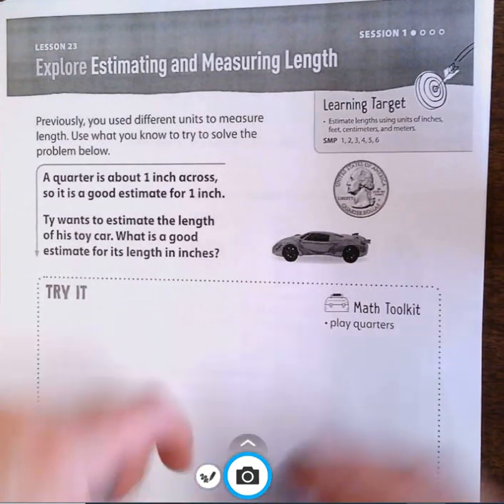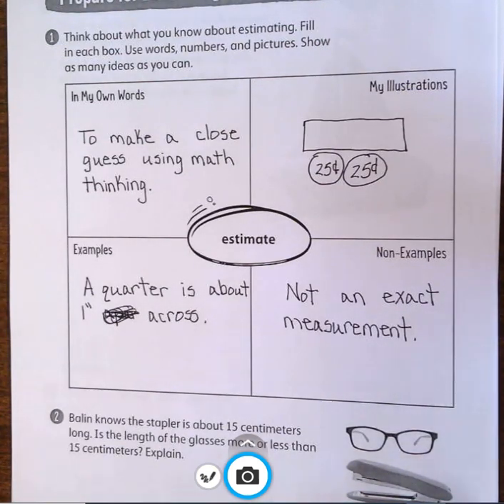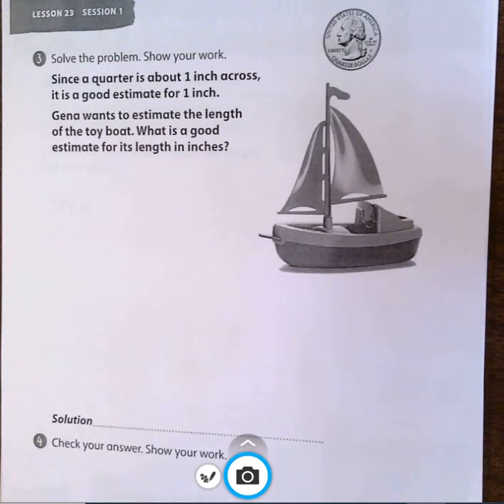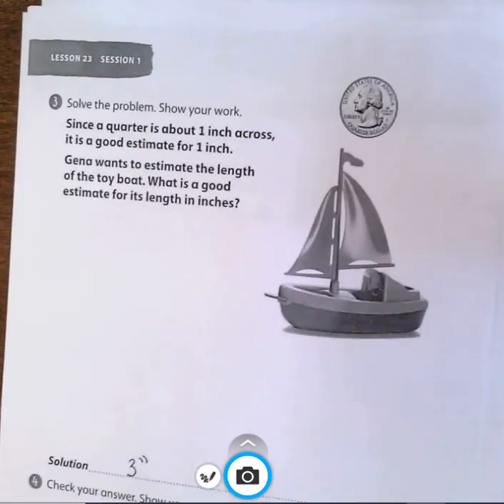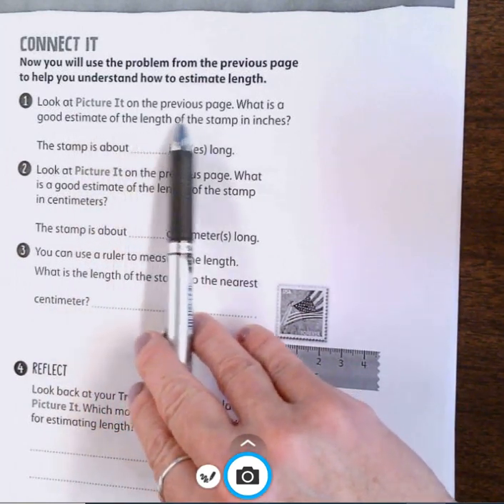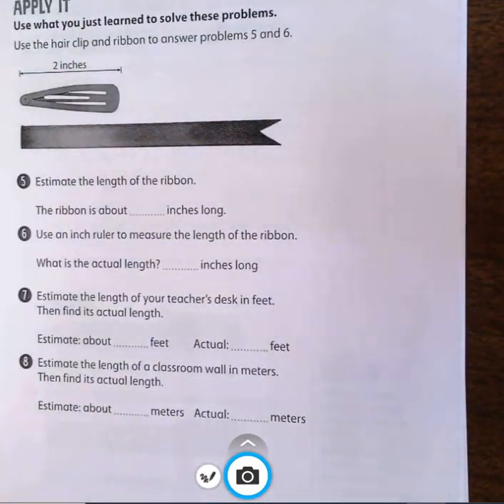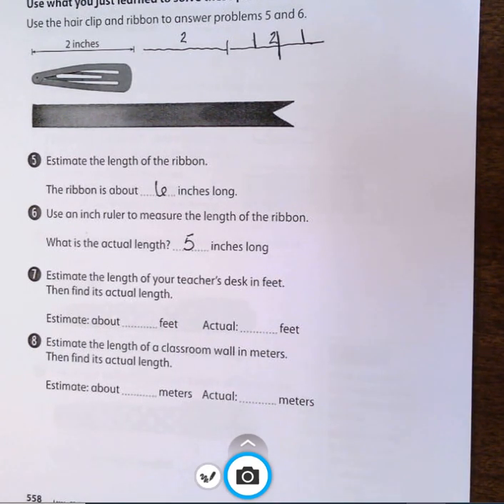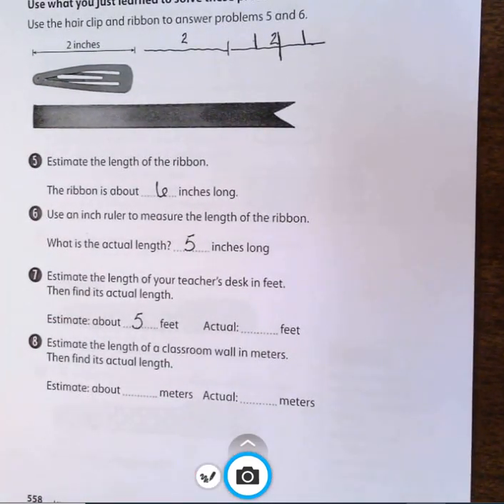Math Lesson #23 Sessions 1 and 2 Monday, May 4th mp4